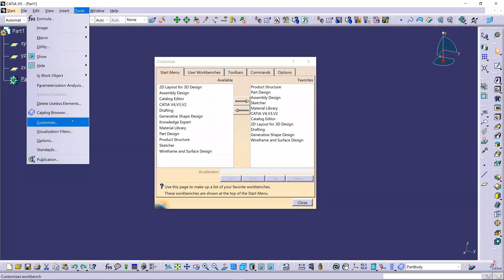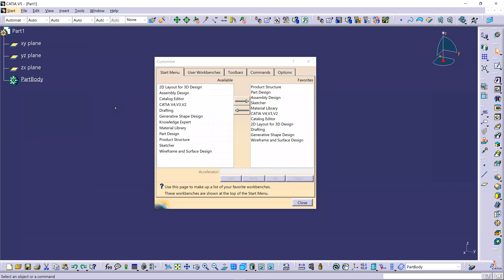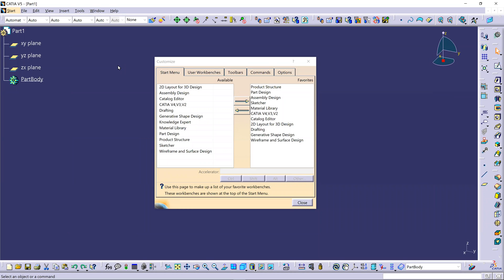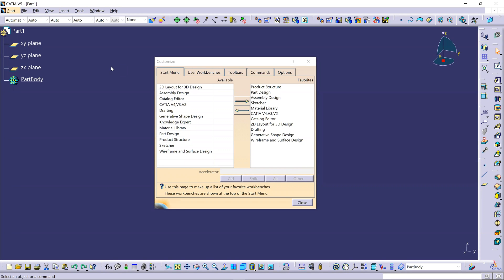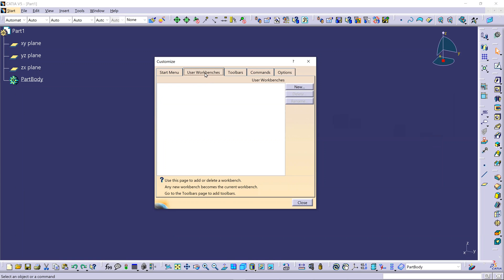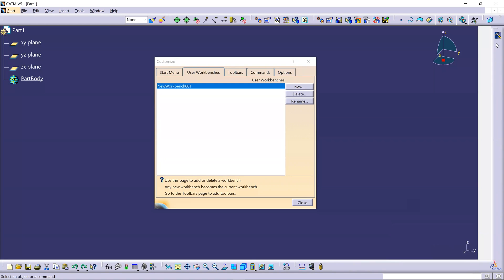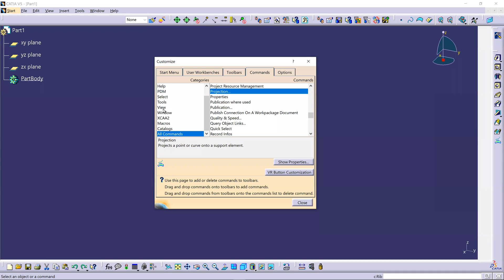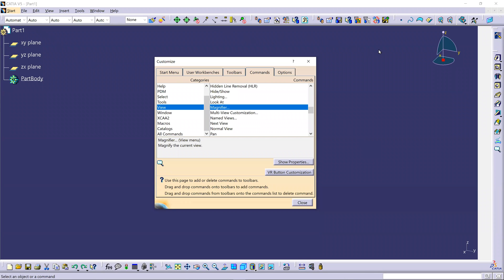How to create custom Workbenches and Toolbars | CATIA V5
'Are you tired of switching back and forth between Part Design and Generative Shape Design workbenches?'
Know
"How to create custom Workbenches and Toolbars that contain tools from several workbenches."